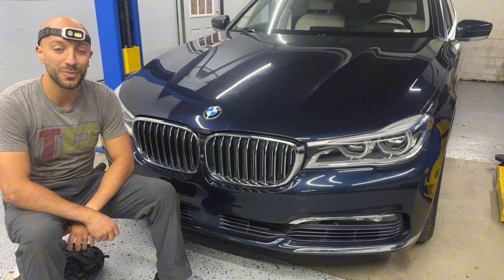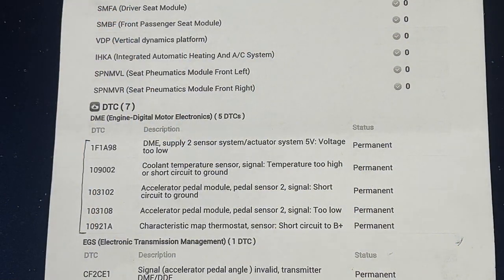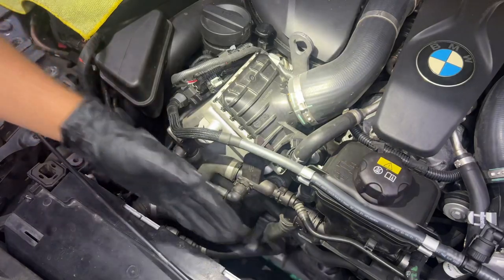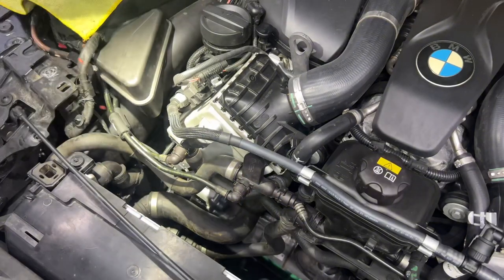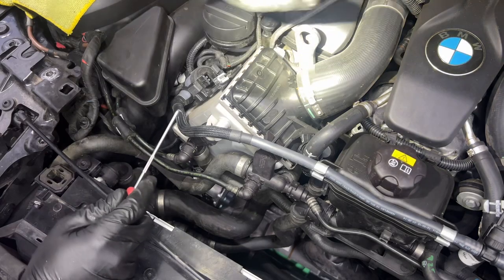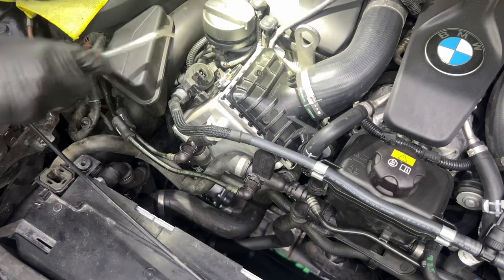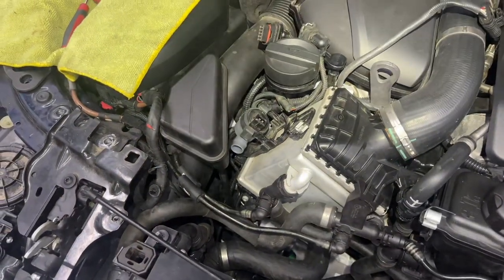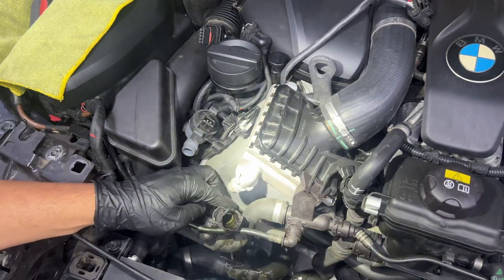BMW Code 10921A - Thermostat Replacement BMW 750i - G12 (15-2021)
In this video we show you how to fix the DTC code “10921A
Characteristic map thermostat, sensor: Short circuit to B+” on a 2017 BMW 7 series G12 this will apply to most bmw 7 series G body also we will show you how to remove and replace the thermostat.

Genuine Part # 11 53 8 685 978